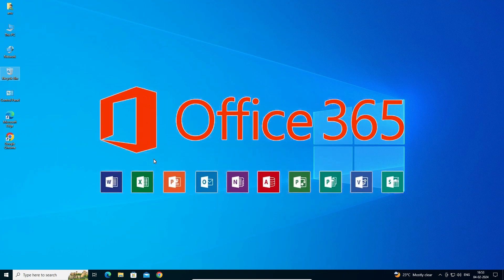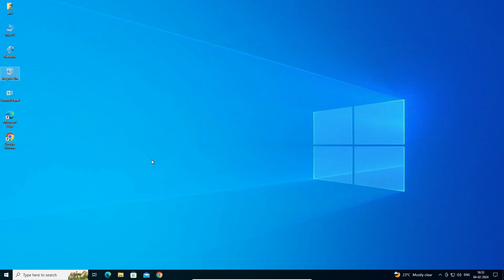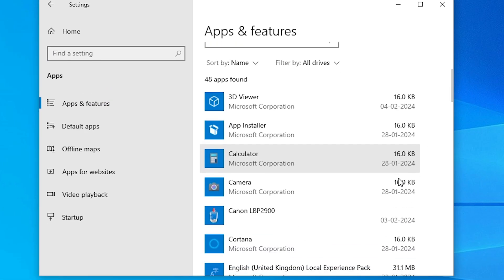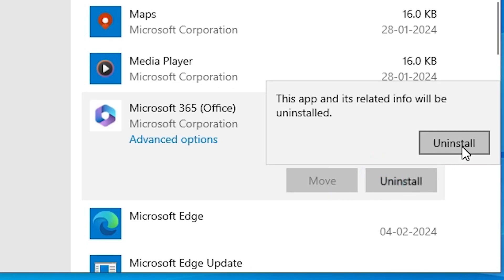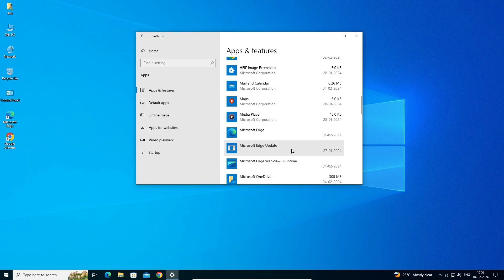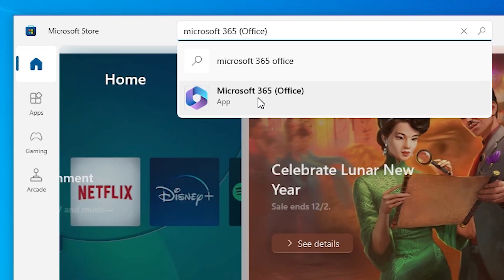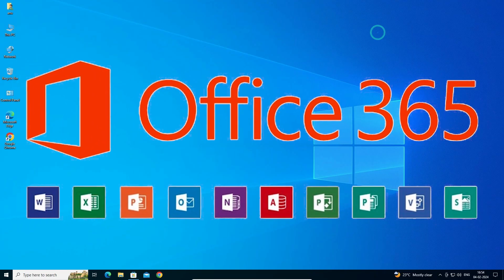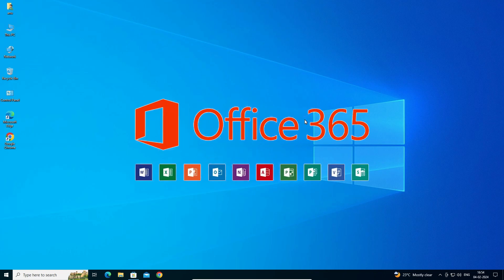How to Completely Uninstall Microsoft Office 365 in Windows 10 - 2025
Ready to say goodbye to Microsoft Office 365 on your Windows 10 PC or Laptop? Whether you're switching to a different productivity suite or just need a fresh start, this step-by-step guide will walk you through the process of completely uninstalling, removing, or deleting Microsoft Office 365.

🚀 Timestamps:
00:00 - Introduction
00:14 - Uninstall Microsoft Office 365 from Windows 11 PC or Laptop
00:49 - Reinstall Microsoft Office 365 in Windows 11 PC or Laptop
01:16 - Conclusion

📌 In this tutorial, we'll cover the entire uninstallation process, ensuring that no trace of Microsoft Office 365 is left behind on your system. Follow along as we guide you through the necessary steps to free up space and resources on your Windows 10 device.

🛠️ Our comprehensive instructions will cover:
1️⃣ Accessing Control Panel and Programs
2️⃣ Locating Microsoft Office 365 in the list of installed programs
3️⃣ Initiating the uninstallation process
4️⃣ Addressing potential issues or prompts
5️⃣ Verifying the complete removal of Microsoft Office 365

🚀 Free up valuable space on your Windows 10 device by uninstalling Microsoft Office 365 efficiently. Let's get started!

Remember to adjust the description based on the specifics of your video content.